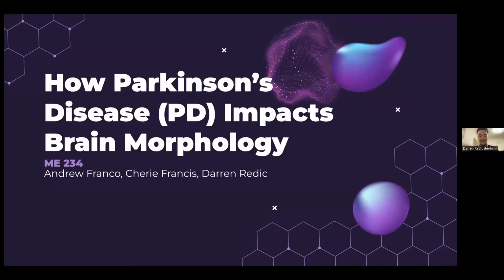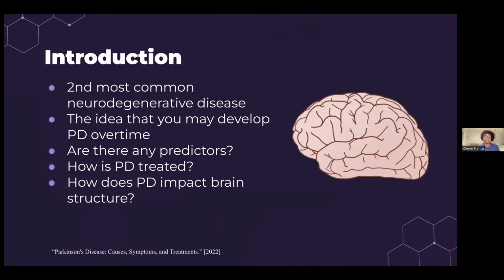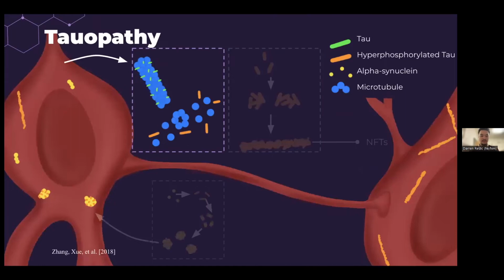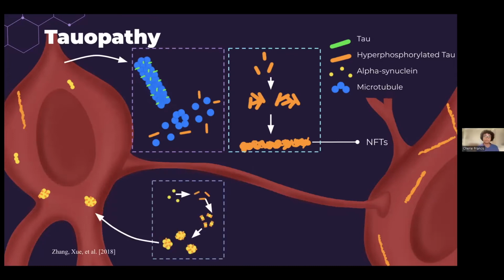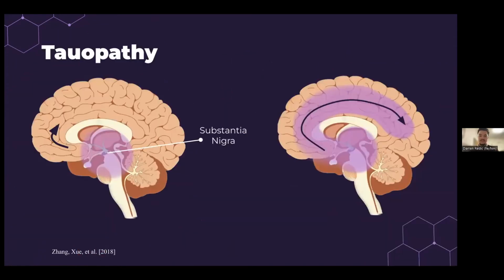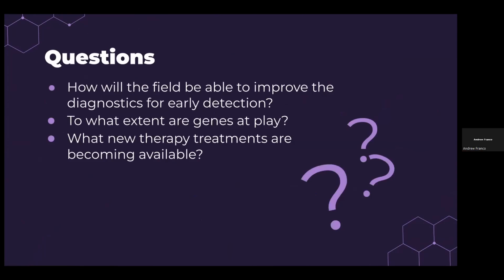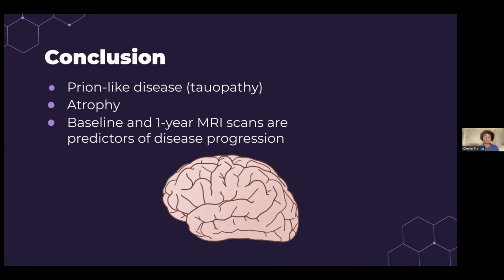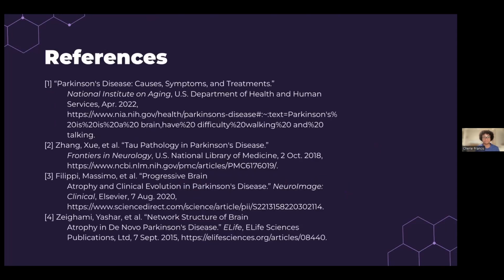How Parkinson's Disease Impacts Brain Morphology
Andrew Franco, Cherie Francis, Darren Redic